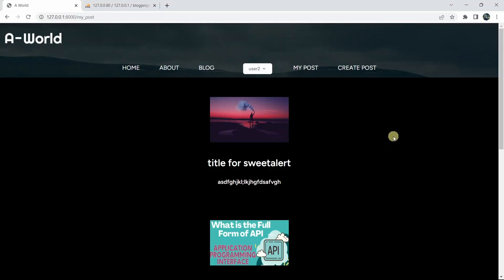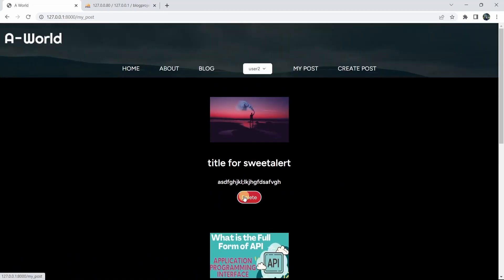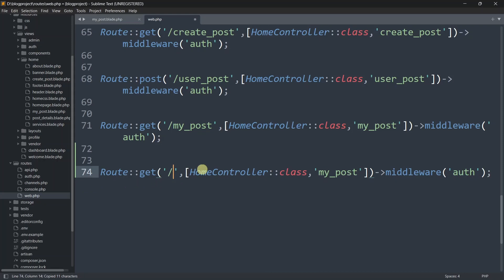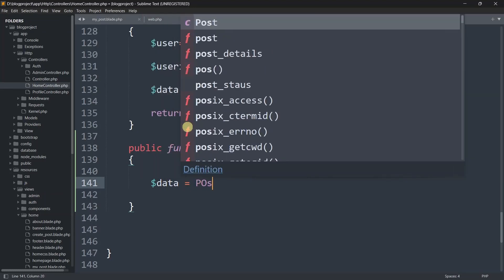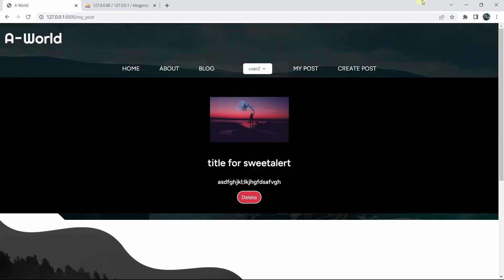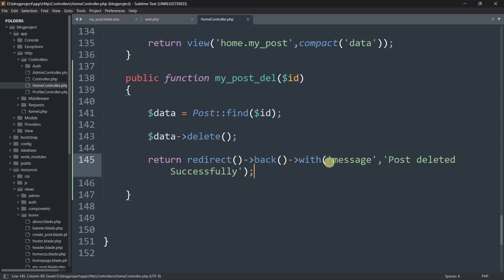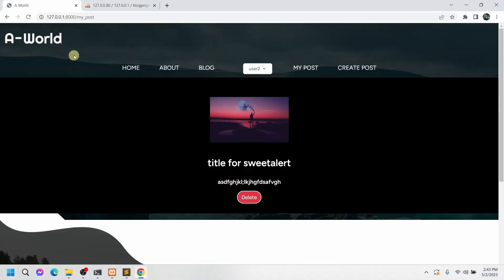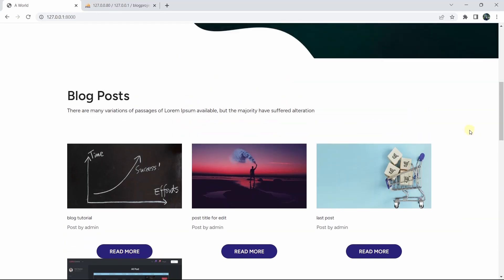Delete Post Data in Laravel Blog Project Tutorial for Beginners